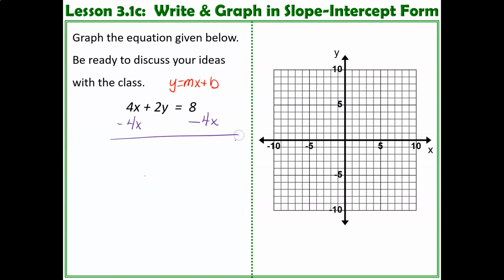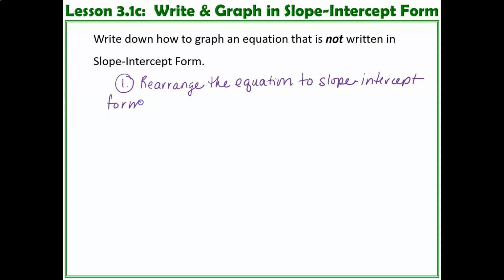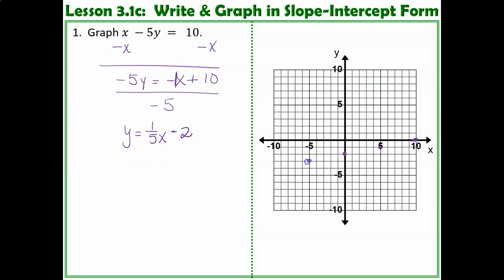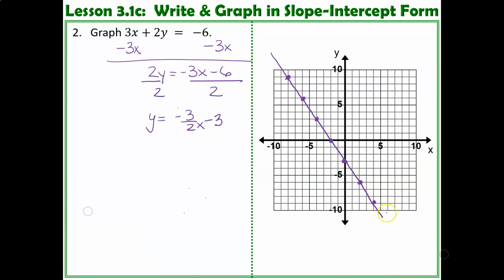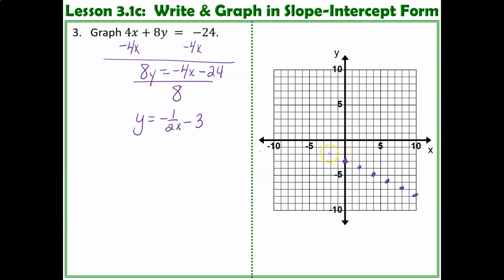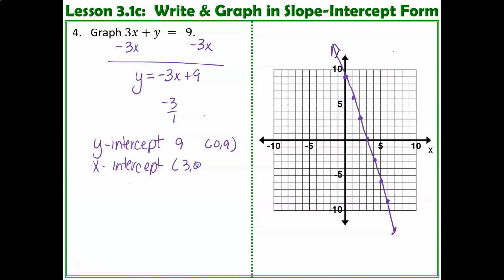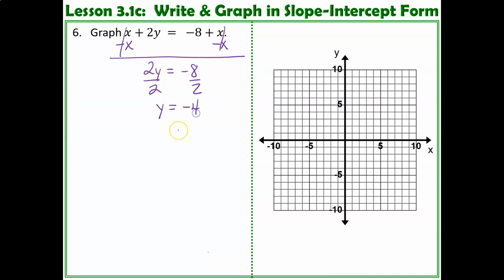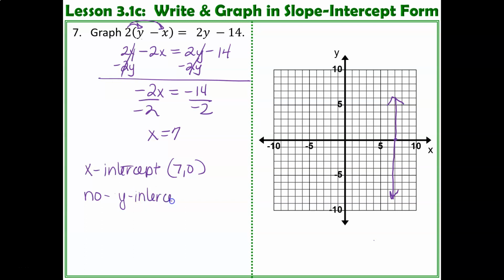3.1c Graph and Write in Slope-Intercept Form